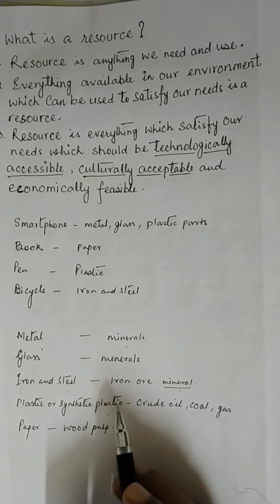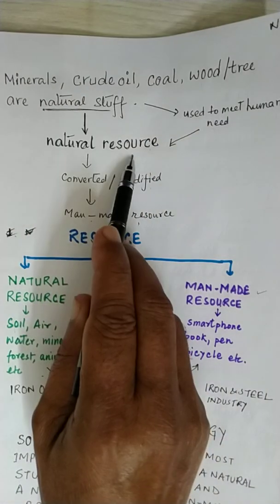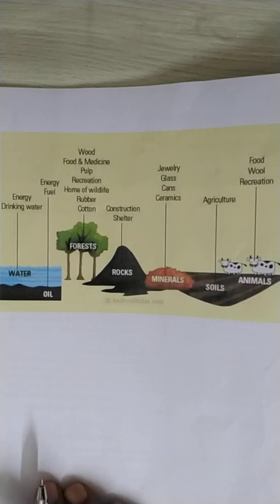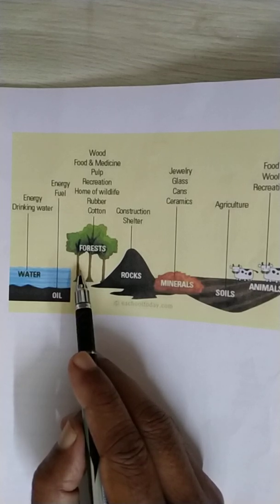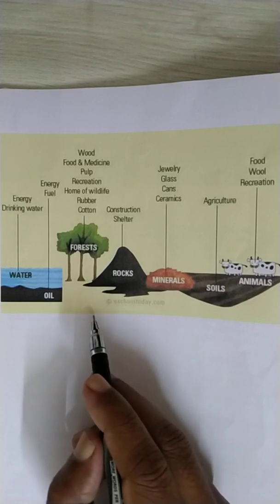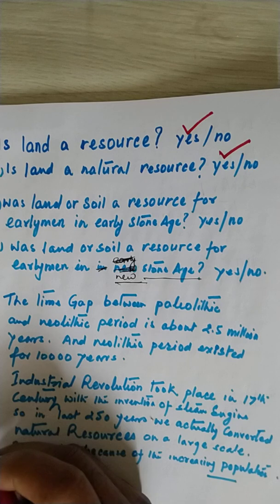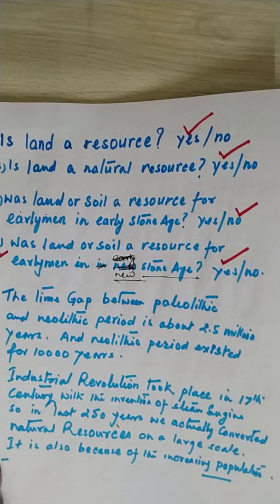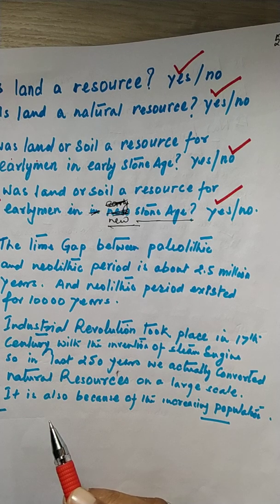" RESOURCES AND DEVELOPMENT " Part-I Social Science class-10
Shipra Vidyalaya Classrooms